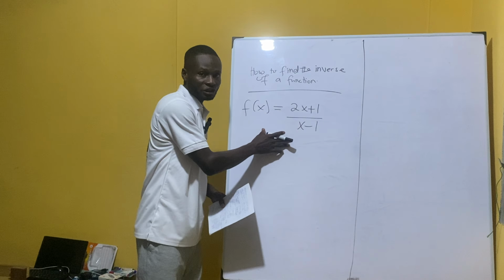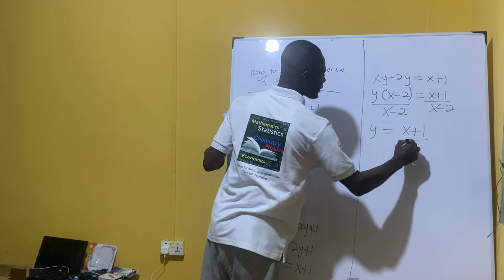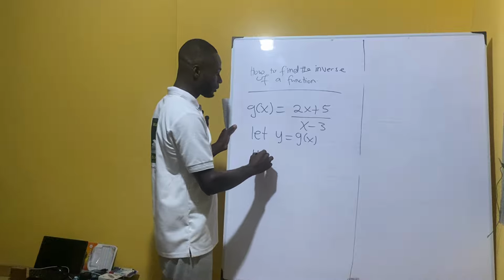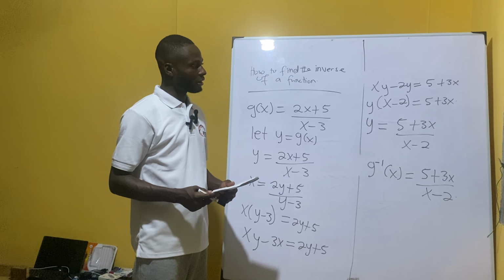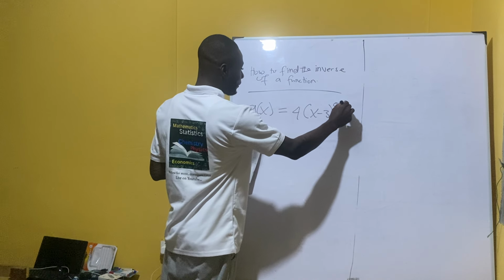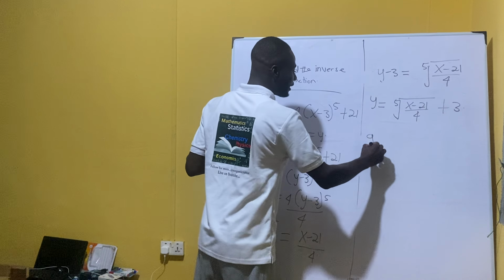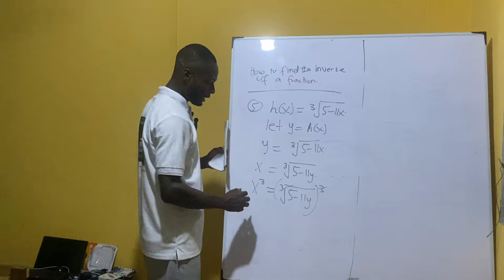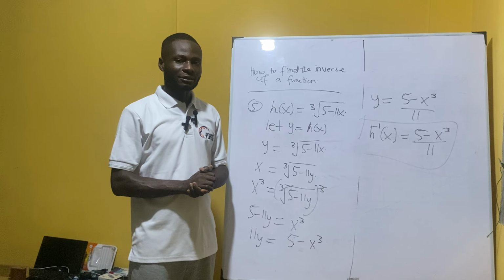FINDING THE INVERSE OF A FUNCTION.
maths Finding the Inverse of a Function: A Comprehensive Guide

In this tutorial, we explore how to find the inverse of a function, an essential concept in algebra and calculus. The inverse of a function essentially "reverses" the effect of the original function, mapping outputs back to their original inputs. Understanding how to find and interpret inverse functions is crucial for solving equations, working with transformations, and analyzing mathematical models. This tutorial will guide you through the process of finding the inverse of a function step by step, without diving into specific equations.

What is an inverse function and why is it important?
Understanding the concept of "undoing" the operations of a function.
The connection between a function and its inverse: how they reflect each other across a line.
Key Properties of Inverse Functions
Inverses "reverse" the relationship between inputs and outputs.
The relationship between a function and its inverse: One function undoes the action of the other.
Not all functions have inverses, and we’ll discuss the conditions required for a function to have an inverse.
Steps to Find the Inverse of a Function
Step 1: Swap the roles of the input and output: In the original function, swap the dependent and independent variables to "flip" the function.
Step 2: Solve for the new dependent variable: Rearrange the equation to solve for the new dependent variable in terms of the independent variable.
Step 3: Check the domain and range: Consider the original domain and range to ensure the inverse function is valid. If needed, restrict the domain to make the function invertible.
Key Techniques Used in Finding Inverses
Rearranging expressions to isolate the dependent variable.
Using the concept of symmetry and understanding how inverses reflect over a specific line.
Identifying and applying any domain restrictions when necessary to guarantee a function has an inverse.
Worked Examples
Example 1: Finding the inverse of a simple function by following the steps and identifying the key steps in the process.
Example 2: Using the graph of a function to visually verify the inverse.
Example 3: Solving for an inverse when the original function involves transformations or other manipulations.
Applications of Inverse Functions
Solving equations: Finding the inverse function can make solving for unknowns much simpler.
Real-world applications: Using inverses in fields like economics, physics, engineering, and computer science.
Exploring functions in calculus, including finding derivatives of inverse functions and their roles in optimization.
Forgetting to swap the dependent and independent variables when finding the inverse.
Not checking the function’s domain and range before attempting to find the inverse.
Incorrectly assuming that all functions have inverses when, in fact, some may not.
Understanding how to find the inverse of a function is foundational for many areas of mathematics. Whether you're solving equations, analyzing graphs, or working on calculus problems, the ability to determine and understand inverse functions is an essential skill.

Students studying algebra, calculus, or advanced mathematics.
Anyone who wants to understand the deeper workings of functions and their inverses.
Learners preparing for exams where inverse functions are key to problem-solving.
At Inorganic Tutor, I break down complex topics and provide step-by-step explanations to help you truly understand mathematics. This video ensures you’ll gain a strong grasp of how to find inverses of functions and apply them in various mathematical contexts.

Get Involved!
Have any questions? Drop a comment, and I’ll be happy to assist!
Ready to master the concept of inverse functions? Let’s dive in and learn how to "reverse" the effect of a function step by step!#